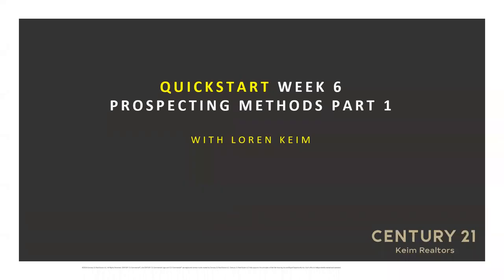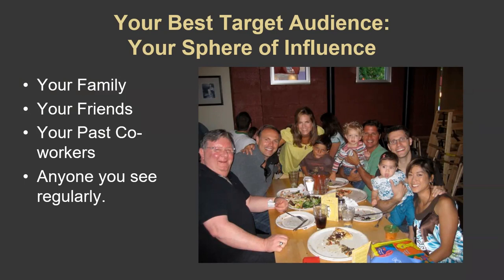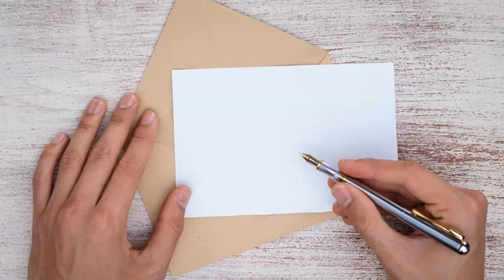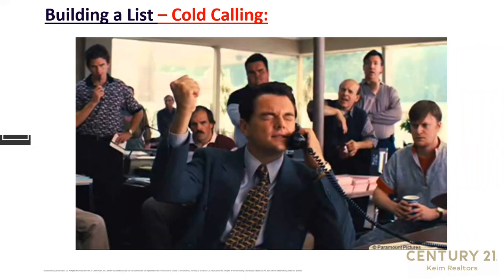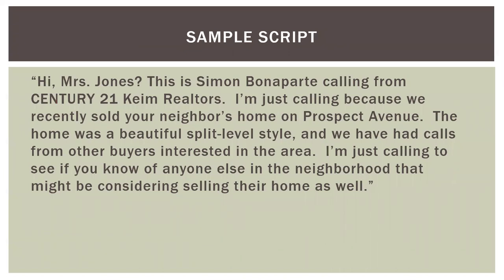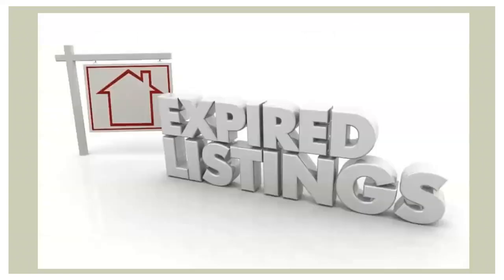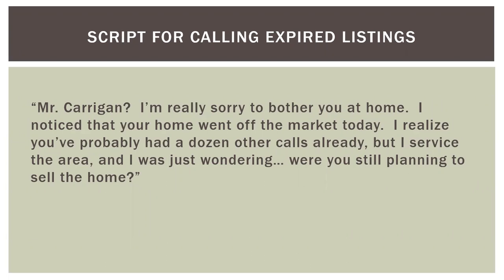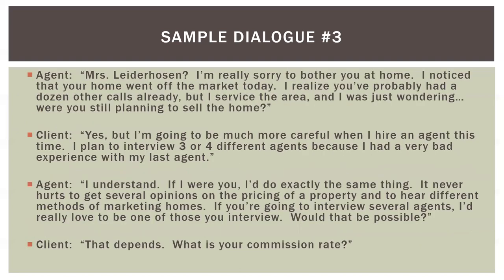QuickStart Session 6 - Prospecting Methods Part 1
Prospecting techniques for Social Network, Sphere of Influence, Cold Calling, Expired Listings and For Sale By Owners